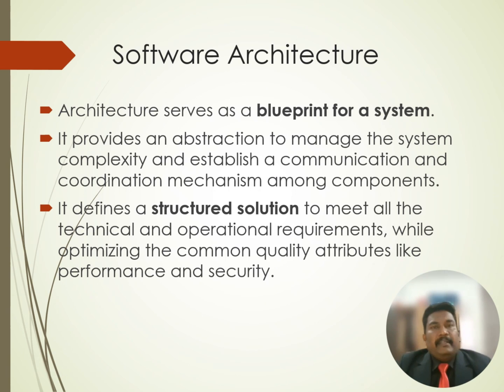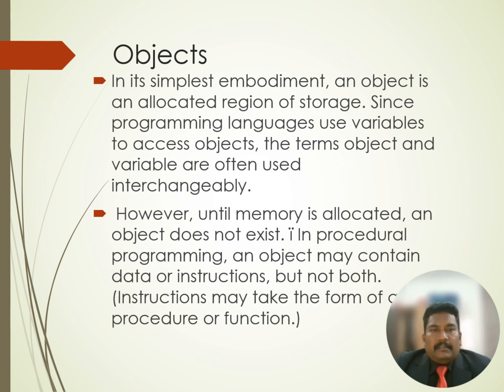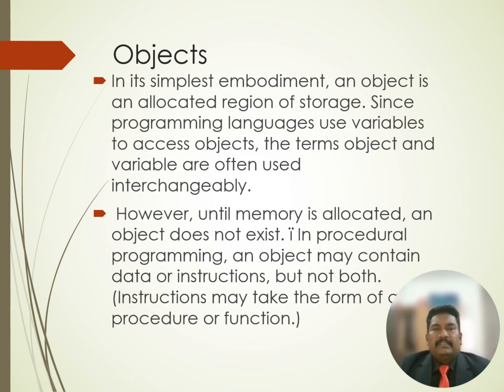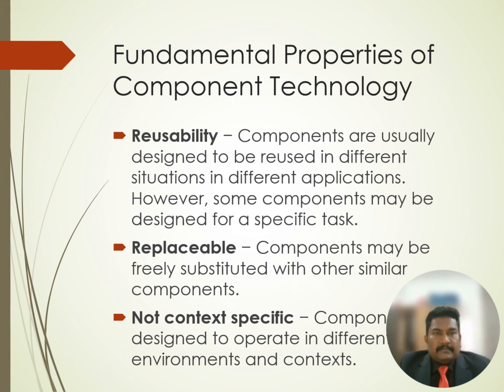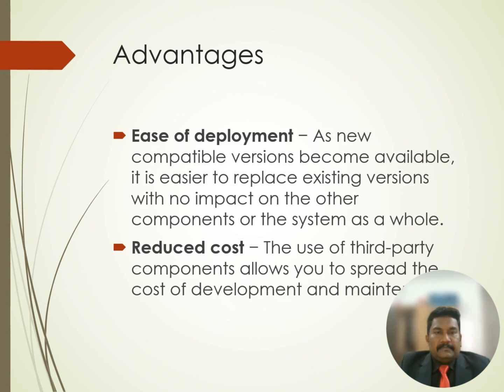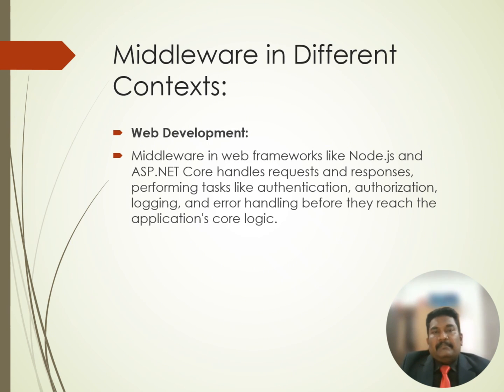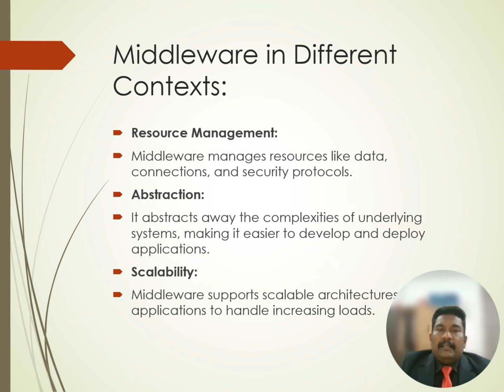middleware tech introduction